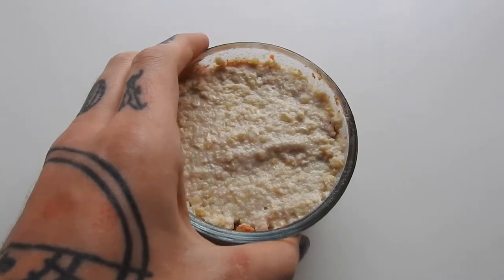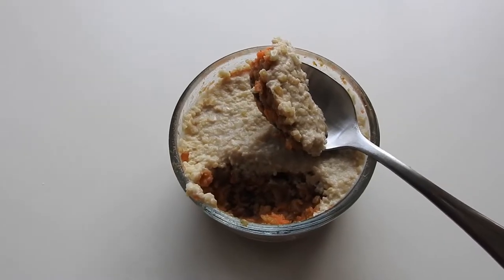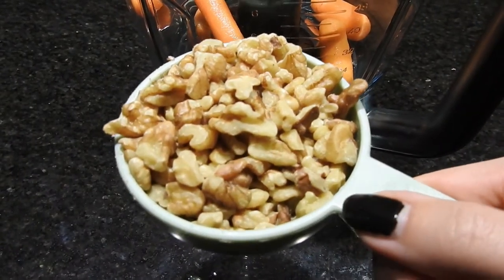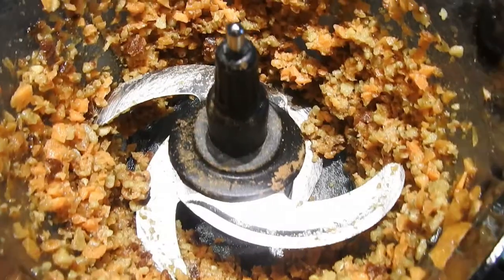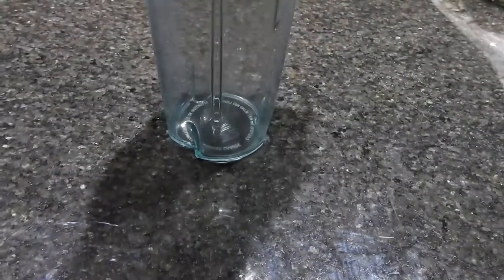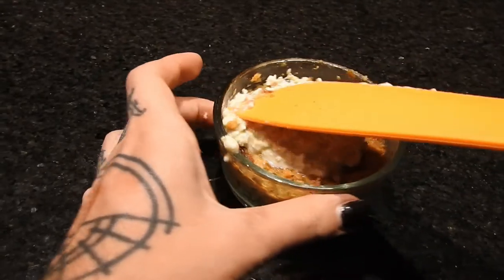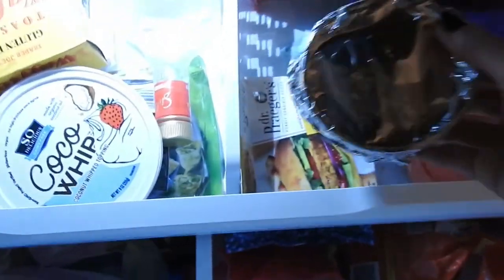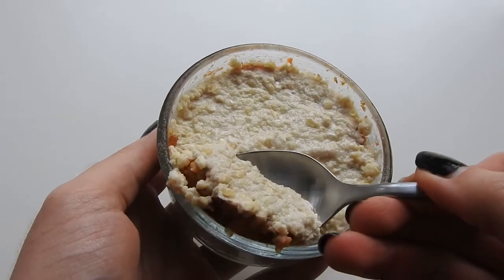Raw Vegan Carrot Cake Recipe